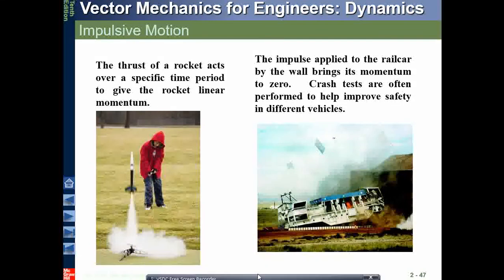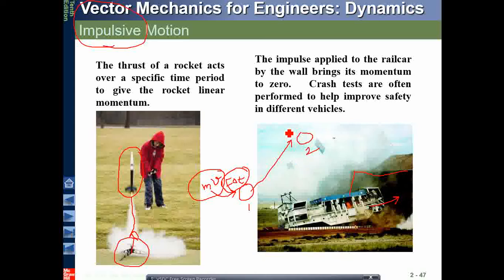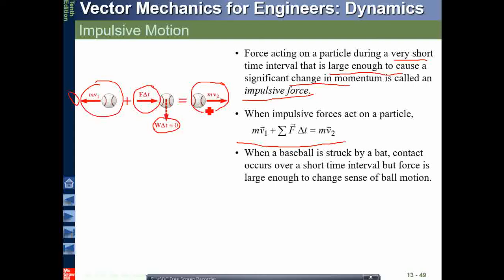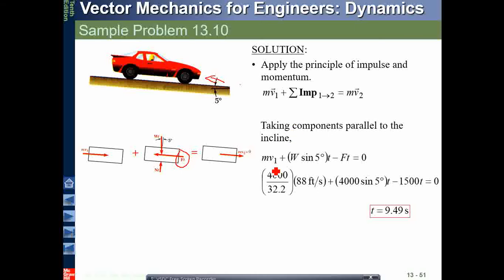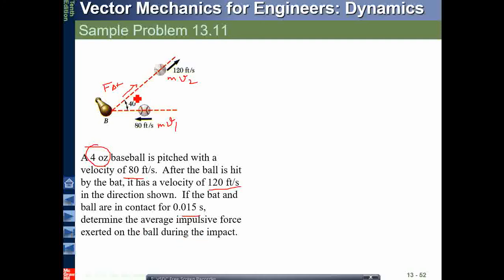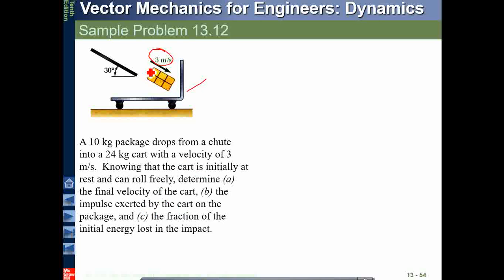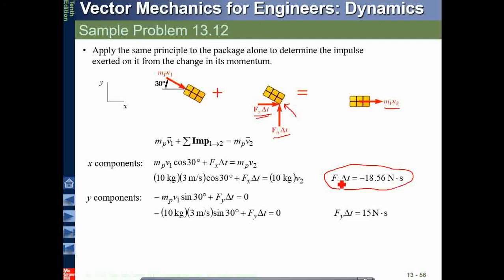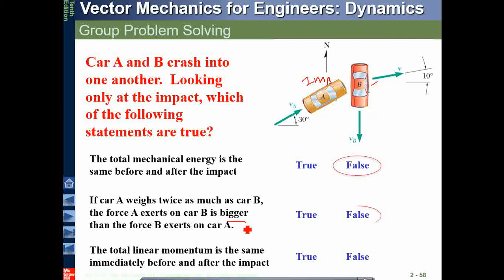Lecture 11 || Dynamics using Energy methods || Impulse-momentum